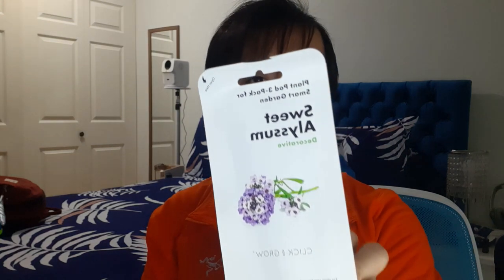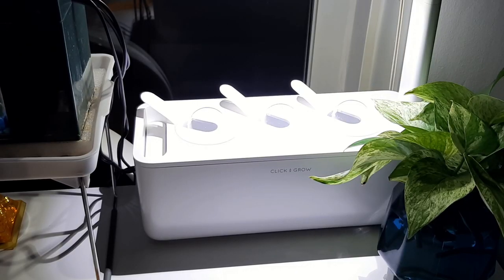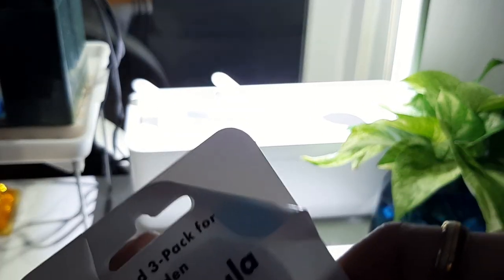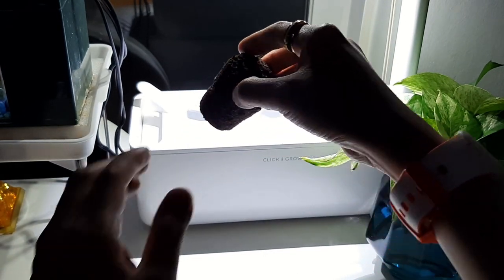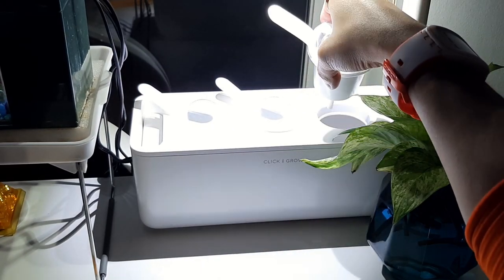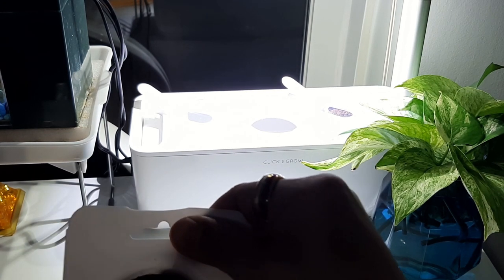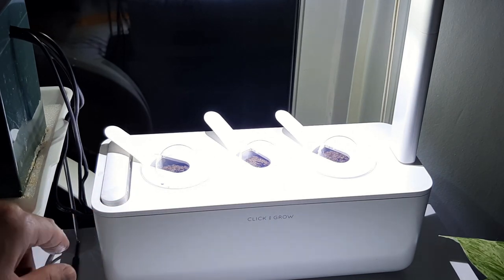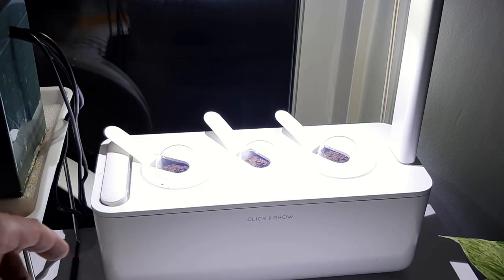Click and Grow Flower Pods set up and grow :)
bought 4 kinds of flower pods from click & grow (Cockscomb, Calendula, Cornflower & Sweet Alyssum)